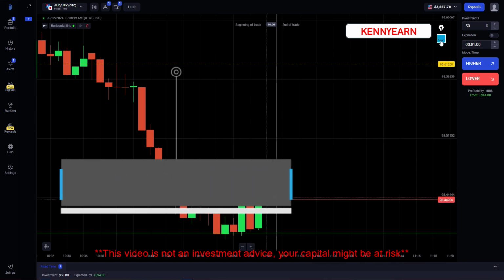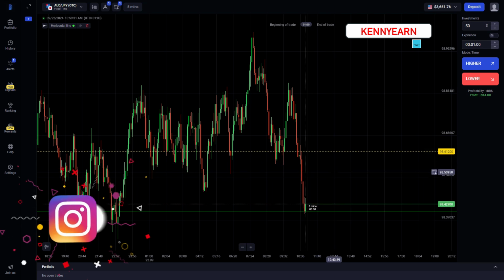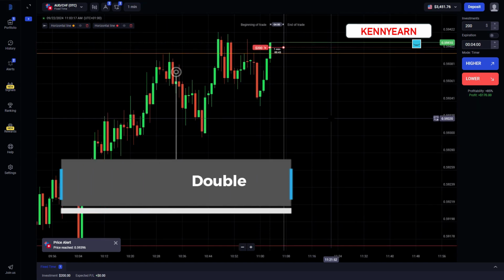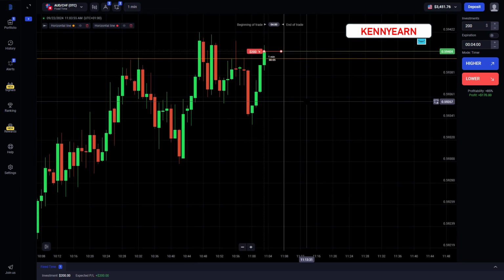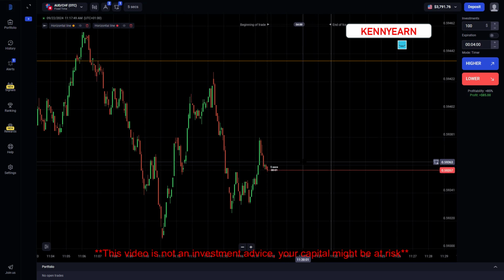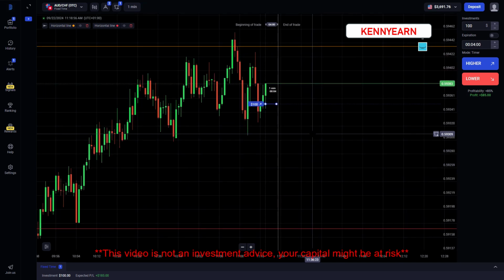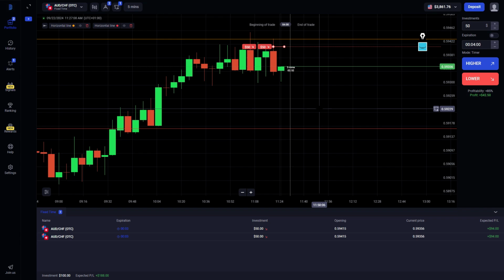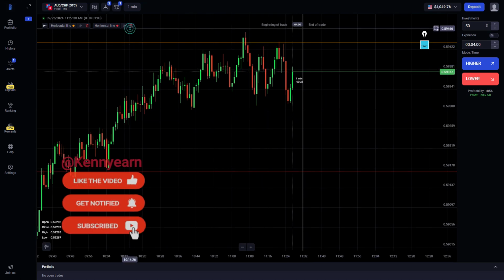THIS VIDEO WILL CHANGE EVERYTHING ABOUT YOUR TRADING - Binary Options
In this video, I will tutor you on predicting the next candle and market direction on the Binolla trading platform 2024 using candlestick psychology to become profitable on binary options.

Get50% bonus from a $50 deposit; code: KENNYEARN50
BANKHOLIDAY80, 80% deposit bonus from 100 usd

binolla
binolla broker
binolla trading
binaryoptions
candlestick psychology
fx
binolla tutorial
binolla strategy
binance
trading
candlestick analysis
iqoption
forex
quotex
pocket option usa
kennyearn
moneyonline
binolla options